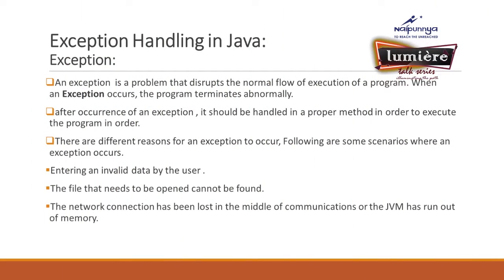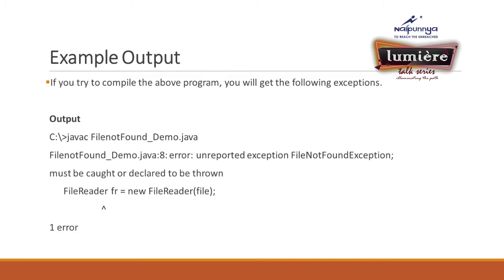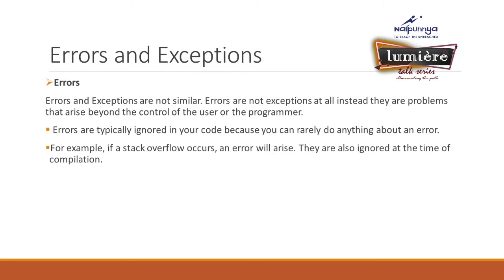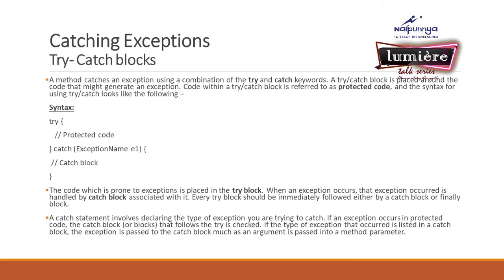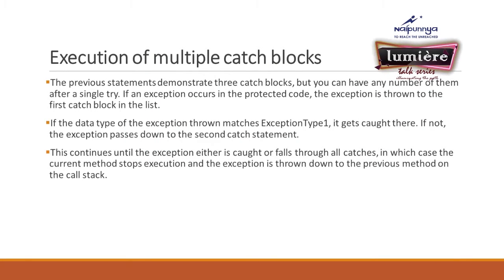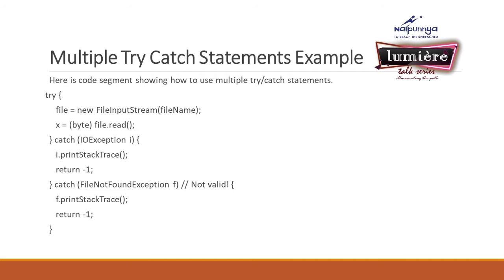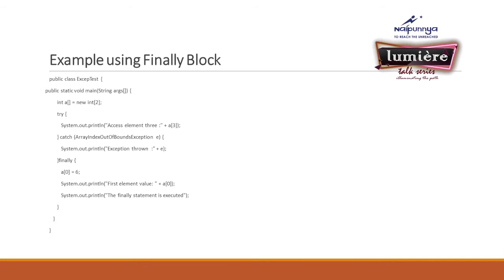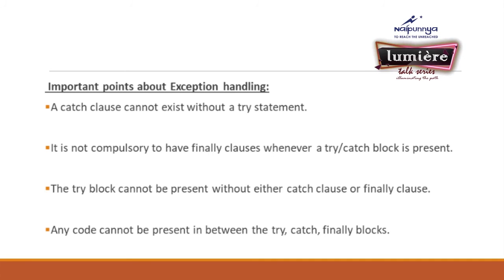Exception Handling in Java | lumière - talk series | illuminating the path to knowledge | Jithin J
Exception Handling in Java by Jithin Jacob as part of lumière - talk series.